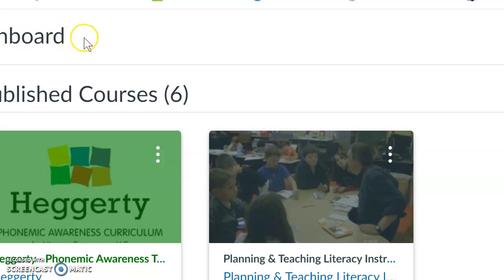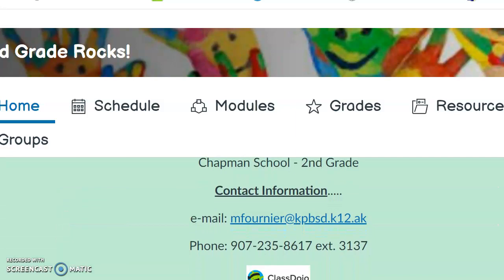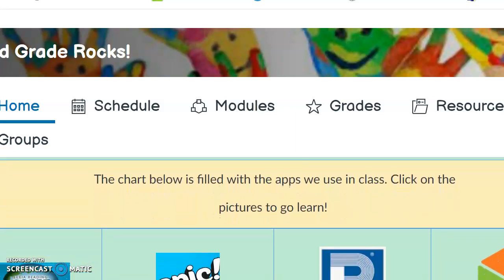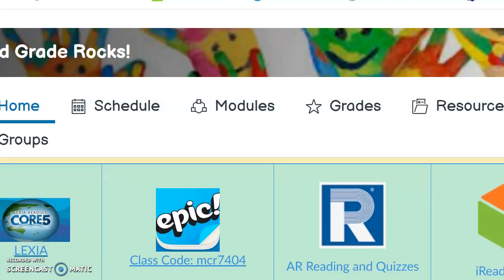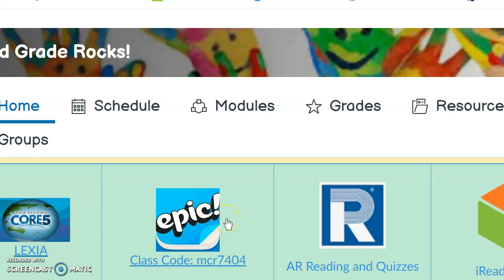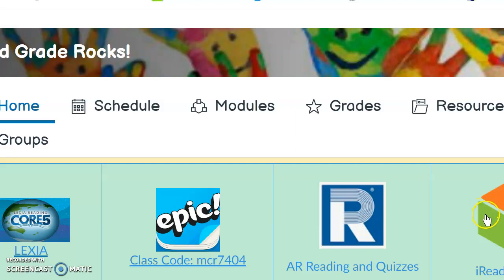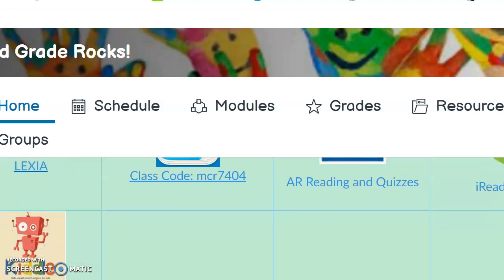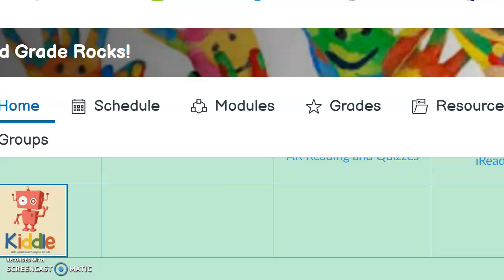How to get to CANVAS